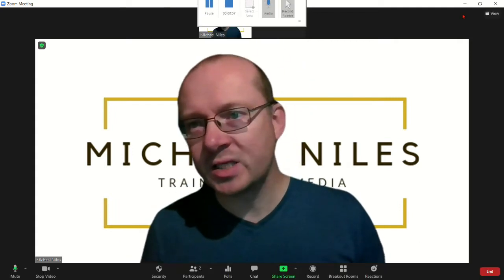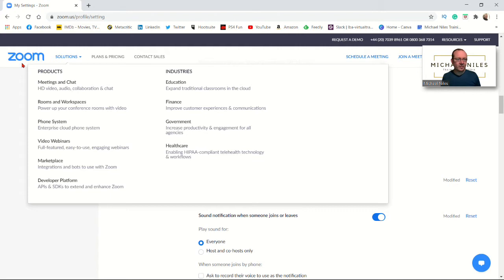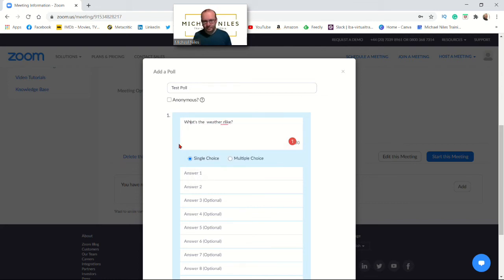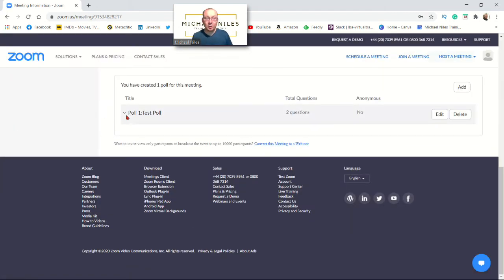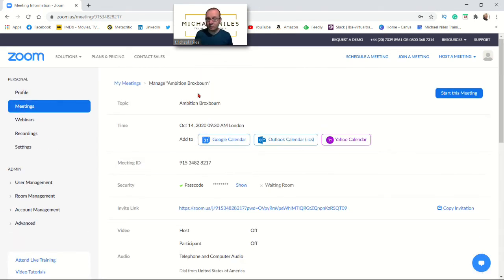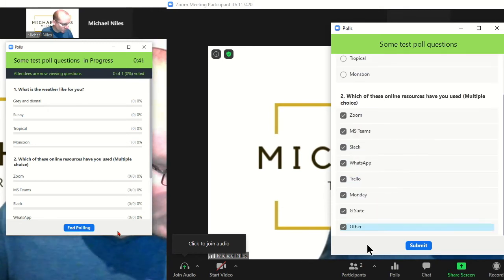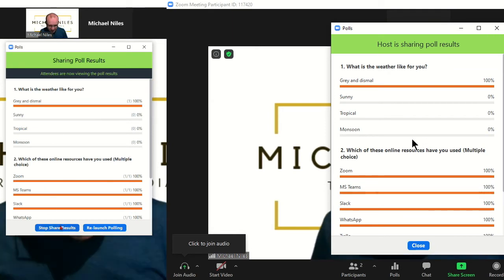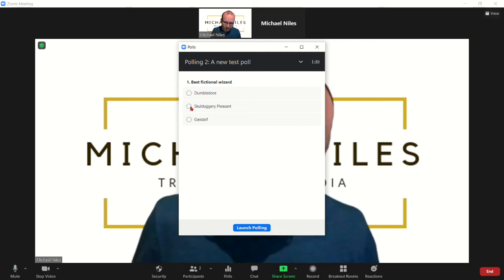How to create polls in Zoom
This is a very simple way to create interactive elements in Zoom meeting and online courses. In this short video, I show you how to create polls in Zoom and how they are seen by your Zoom meeting attendees.